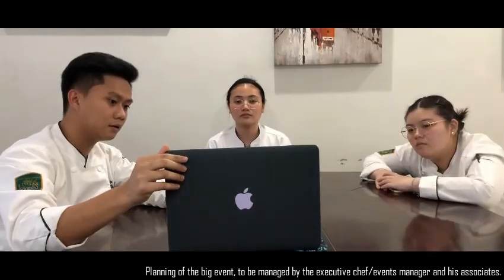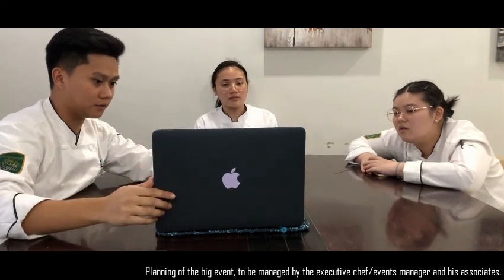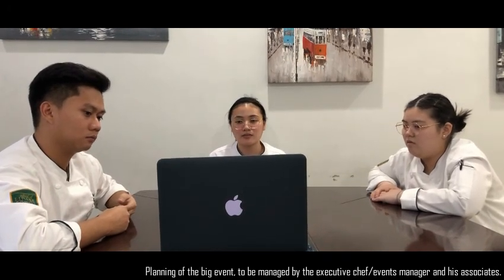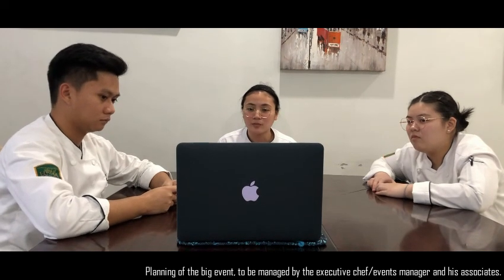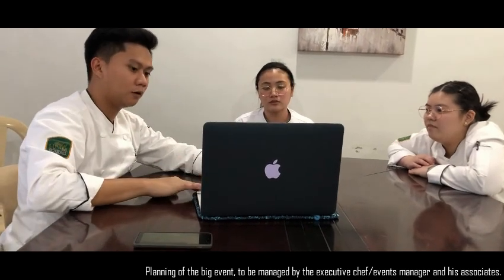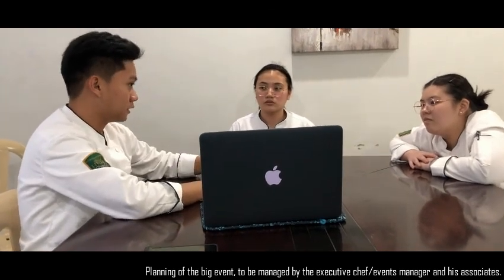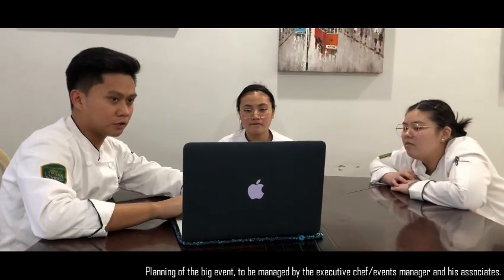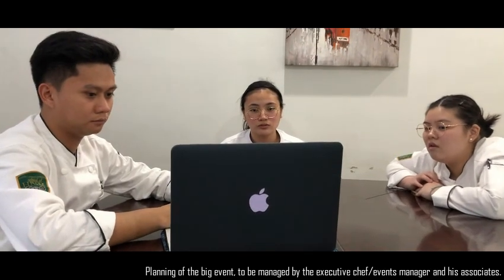TOTALQM / Banquet Sales Management / Instructional Video - Group 6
Hello, we are group 6 and here's our output for our instructional video that talks about Banquet Sales Management.

Members:
Jovan Nino Bandoy
Vince Camacho
Ben Dailo
Jannah Lee
Angelu Vidal